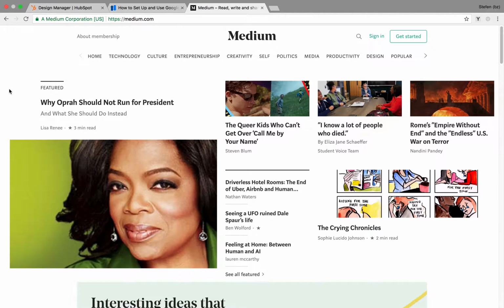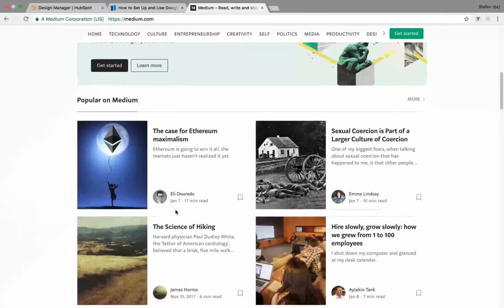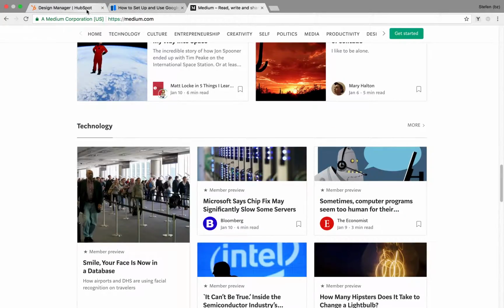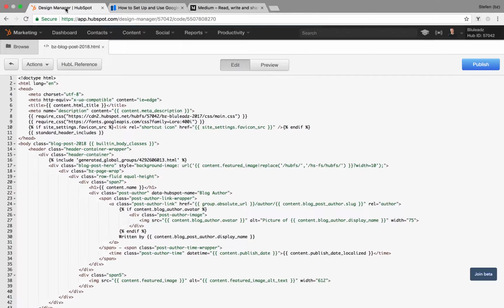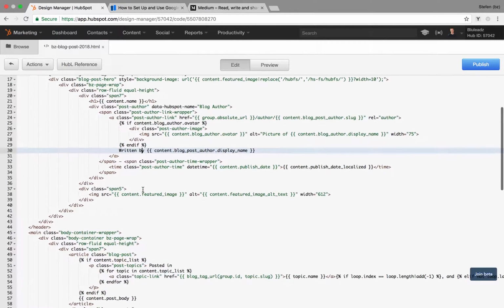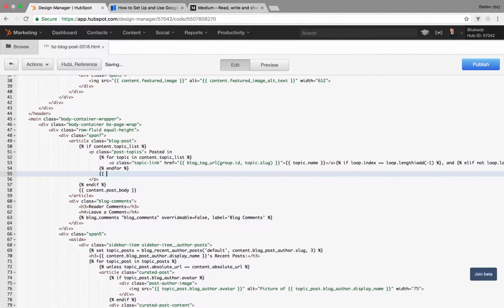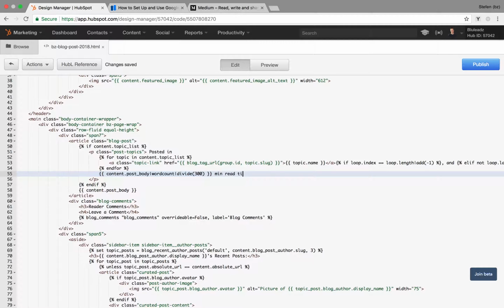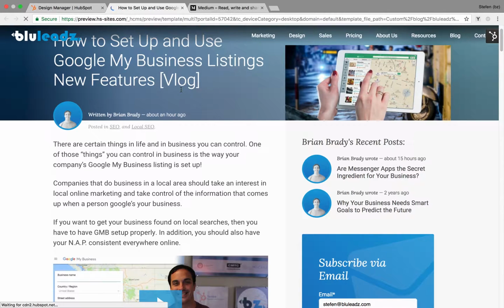How To: Add Estimated Read Time to a HubSpot Blog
Want to add an estimated read time feature to your HubSpot blog? Designer/Developer Stefen Phelps has a quick and easy tutorial on adding a read time feature to your blog in this video walkthrough.

Want more info on optimizing your business blog? Check out one of our other tutorials